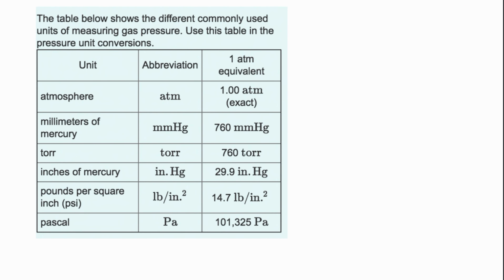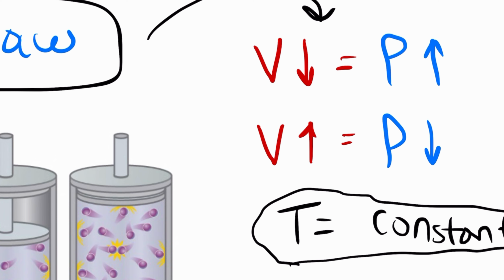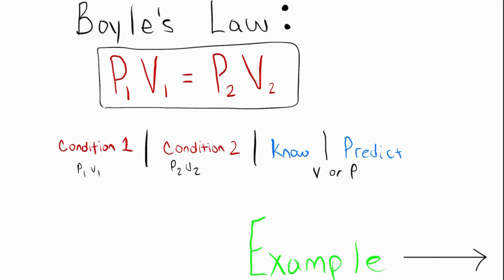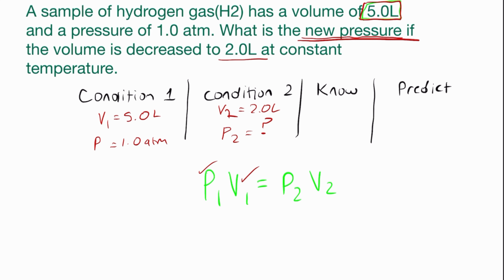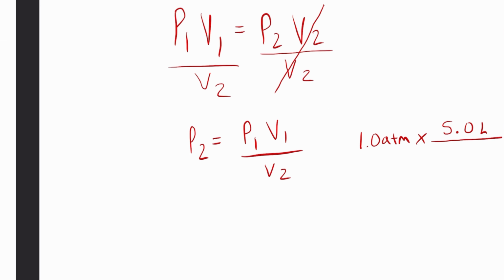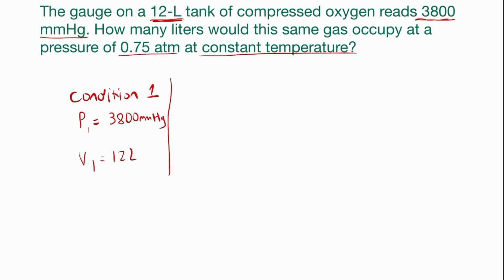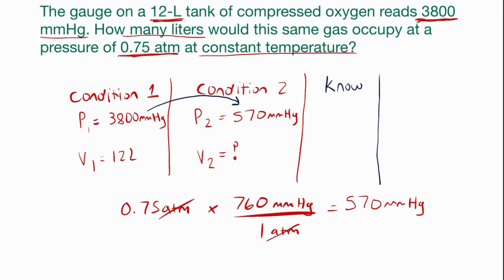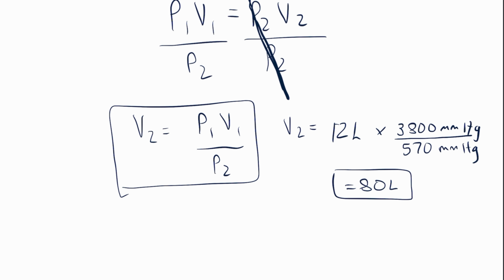Gas Properties: Boyle's Law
Hey guys! Welcome to the video where we will be talking about Boyle's Law . If you have not seen the previous video about the properties of gases, then I highly recommend checking that out first.

Books:
A Paradoxical Life Where Did We Come From?

Blue Yeti Mic:
Apple 12.9 Inch Ipad